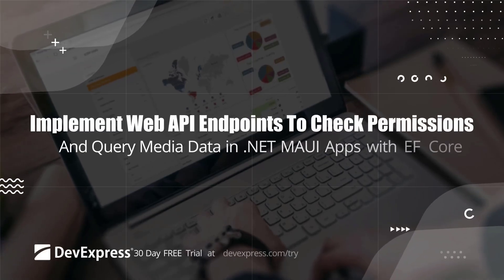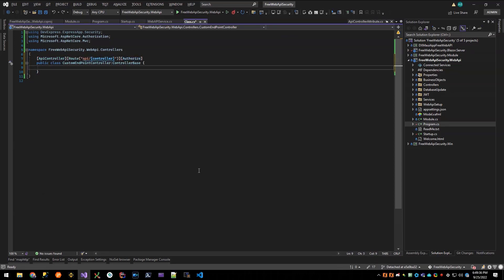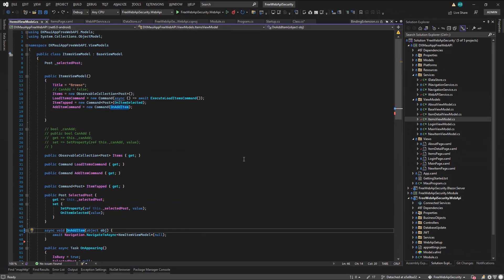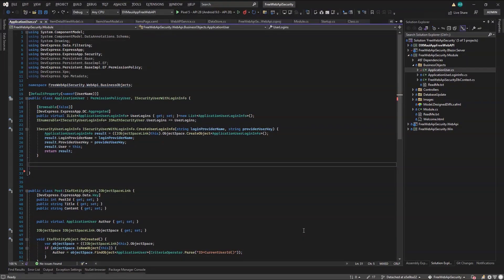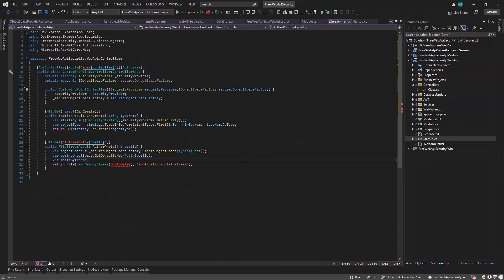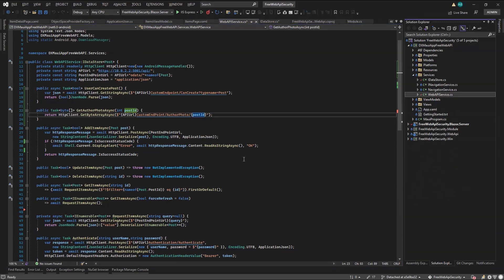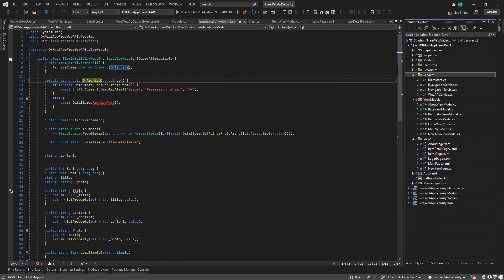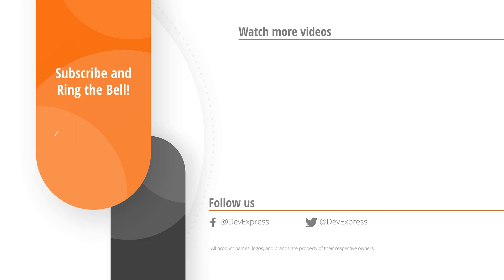Add Custom Web API Endpoints To Check Permissions & Query Media Data in .NET MAUI Apps with EF Core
In this video (Part 4), we will review the previously created XAF Web API Service and .NET MAUI mobile apps, and extend them with additional UI-related functionality:
- modify the Add button behavior based on user role permissions;
- add the Photo editor to the mobile form based on the media data retrieved from the secure data service.
For both scenarios, we will extend our Web API Service with custom endpoints that will respect security rights for different user roles. These basic capabilities of our Web API Service are available free-of-charge - register your free copy today Check out the related videos

Part 1 (Web API Service Overview)
Part 2 (XAF Desktop/Blazor Admin UI)
Part 3 (Authorize CRUD Operations in .NET MAUI)
Part 5 (Preview Reports from Web API in .NET MAUI)

⏱ Timeline ⏱
0:00 Introduction: Declare implementation plan.
0:27 Visualize the Add button in the .NET MAUI app that will use the Web API.
0:57 Check out online documentation on how to use the security system in a Web API controller.
1:16 Create a Web API controller and endpoint to return security user permissions.
2:16 Declare the Web API UserCanCreatePost method in the .NET MAUI data service
2:23 Implement the Web API UserCanCreatePost method in WebAPIService of the .NET MAUI app.
3:08 Connect the Web API Service with the .NET MAUI AddItemCommand.
3:56 Test the new endpoint with both Viewer and Editor users from the .NET MAUI app.
4:38 Add the Photo property to the user type based on the online documentation.
5:35 Add images to the database using the XAF Blazor app UI.
6:12 Implement the GetAuthorPhoto endpoint in the Web API project.
7:34 Use the XAF Blazor app UI to add permissions to the MediaDataObject type.
8:15 Implement the GetAuthorPhotoAsync method in WebAPIService of the .NET MAUI app.
8:49 Retrieve image bytes in the .NET MAUI app to display Author photo.
9:29 Test the Photo editor in the Author form of the .NET MAUI app.
9:56 Add the Archive button in the .NET MAUI app.
10:20 Implement the ArchiveCommand in the .NET MAUI app.
11:10 Implement the Archive Web API endpoint.
12:00 Test the Archive Web API endpoint with the .NET MAUI app.